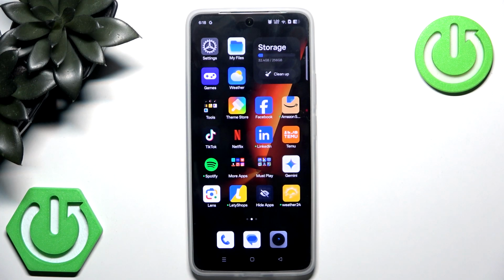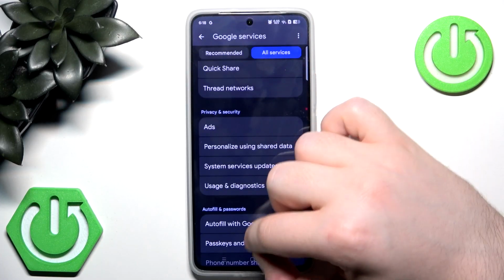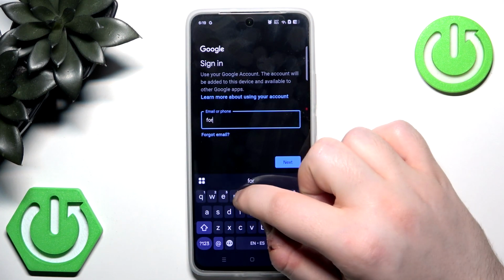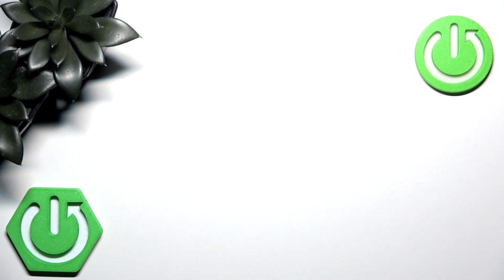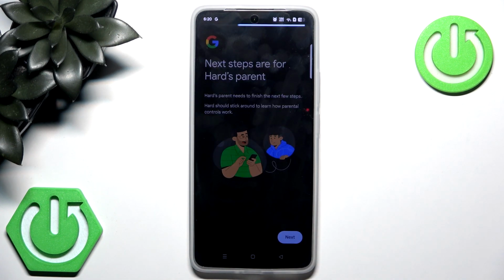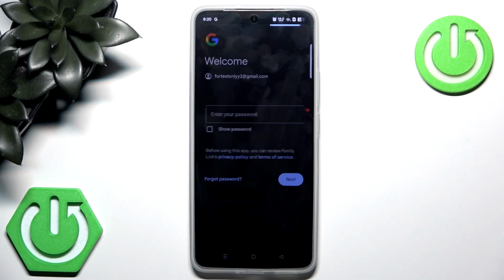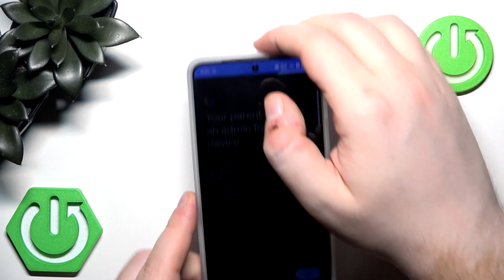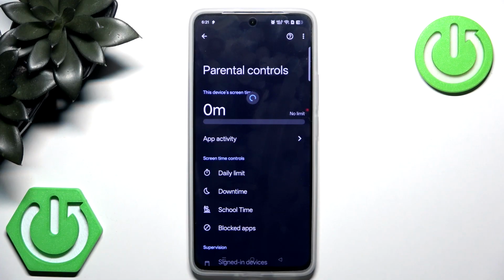REALME 14T 5G – How to Enable Parental Control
If you want to keep your child safe while using the REALME 14T 5G, this video will show you how to enable parental controls step by step. Learn how to set up Google Family Link and manage your child's device usage, app access, and screen time directly from your REALME 14T 5G. We’ll guide you through the entire process, including entering your child’s and parent’s email addresses, setting up supervision, and finalizing the parental control settings. This method helps parents monitor and protect their children on the REALME 14T 5G, making it easier to create a safe digital environment.

How to enable parental control on REALME 14T 5G?
How to set up Google Family Link on REALME 14T 5G?
Where are parental control settings on REALME 14T 5G?

0:00 Start and open Settings
0:06 Go to Google and select Parental Controls
0:21 Sign in with child’s Google account
0:40 Enter child’s email and password
1:05 Set up parent’s Google account
1:24 Confirm and finish setup
1:47 Parental control enabled